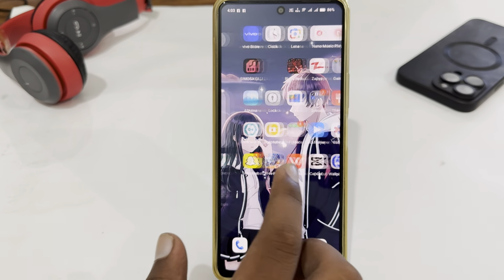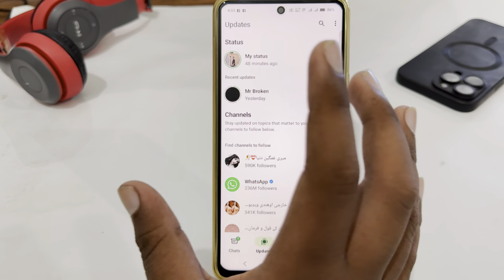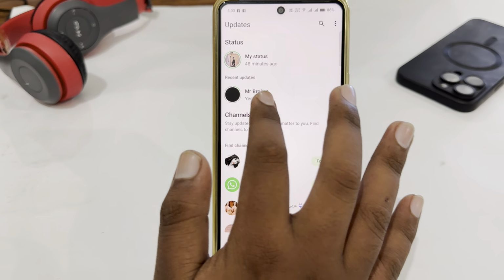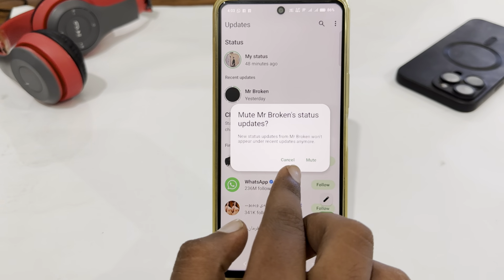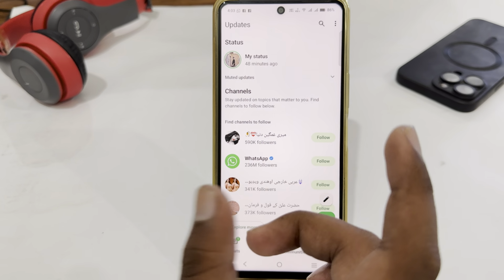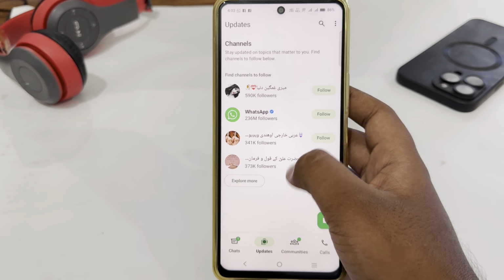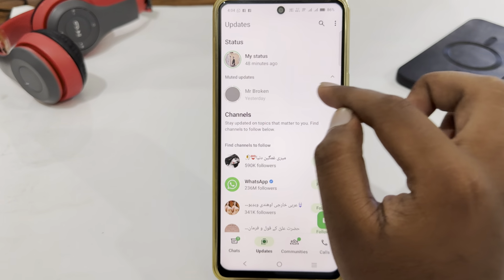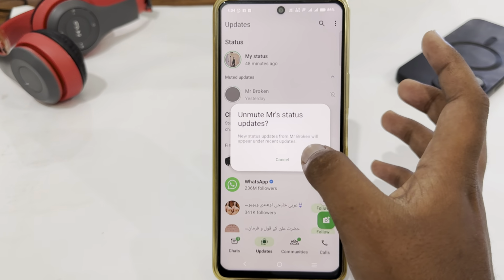How to Mute/Unmute Someone on WhatsApp Status (2025 Guide)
Tired of seeing someone’s constant WhatsApp status updates? Learn how to mute specific contacts while still staying connected – and how to undo it when you change your mind!

📌 In This Tutorial:
✔️ Step-by-step mute instructions (Android & iPhone)
✔️ How to unmute contacts later
✔️ Difference between muting chats vs status updates
✔️ What the muted person CAN still see
✔️ Pro tip: Hide your "viewed status" tick mark

👀 Why Mute Statuses?

Reduce social media fatigue

Avoid unwanted updates without unfriending

Clean up your status tab

🔙 Changed Your Mind? I’ll show you exactly where to find your muted list!

📲 Works for:
✔ Personal statuses ✔ Business accounts ✔ All WhatsApp versions

Key Features:
✅ Clear Visual Cues - Uses mute/unmute icons in thumbnail
✅ Platform Inclusive - Covers both Android & iOS
✅ Privacy Focused - Explains what the other person sees
✅ SEO Optimized - Targets "how to hide WhatsApp status" searches
✅ Engagement Hook - Includes "pro tip" to retain viewers

Would you like me to add a troubleshooting section for common issues? 🛠️

New chat